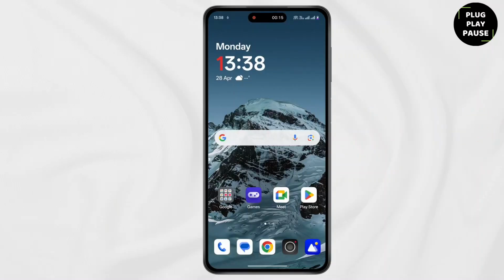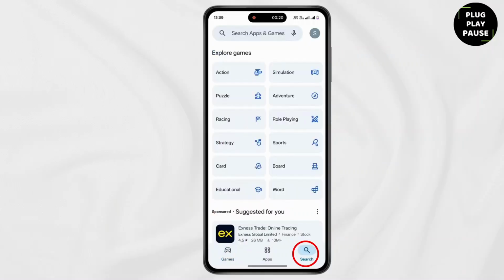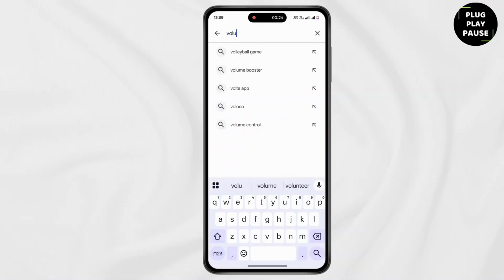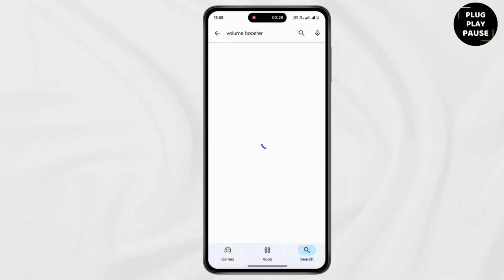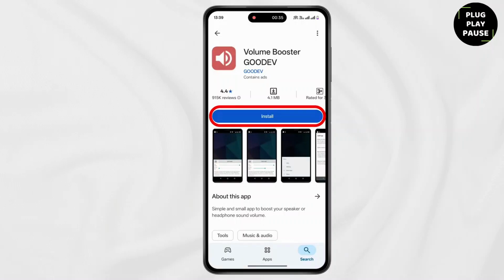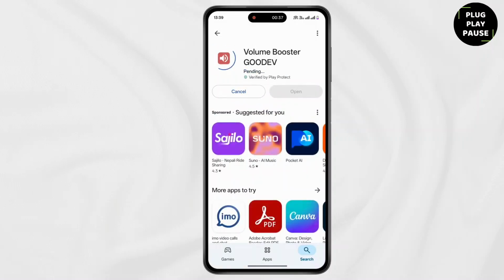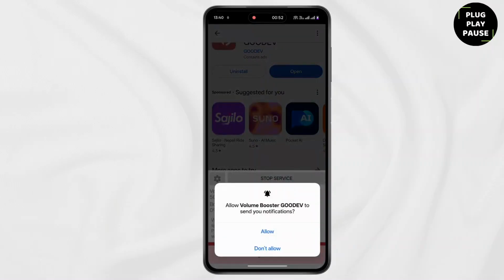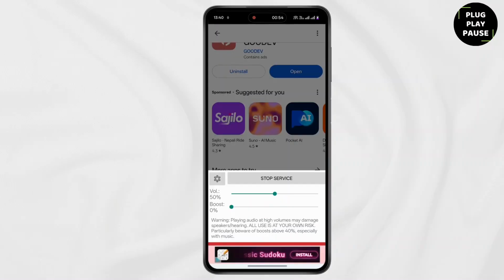How To Increase Maximum Volume On Any Android Phone ?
Hello Guys,

Welcome to our step-by-step guide on "How To Increase Maximum Volume On Any Android Phone"! If you're finding that your Android phone's volume isn't loud enough, or if you're looking to get more sound out of your device, this video is for you. We'll show you how to boost the maximum volume on your Android phone, whether you're listening to music, watching videos, or on calls. With these tips, you’ll be able to increase your phone's volume and enjoy a louder audio experience.

In this video, we will show:

How to increase maximum volume on Android phone

Tips to boost volume on Android device

How to make your phone louder

How to enhance sound quality on Android

Simple ways to increase sound on Android phone